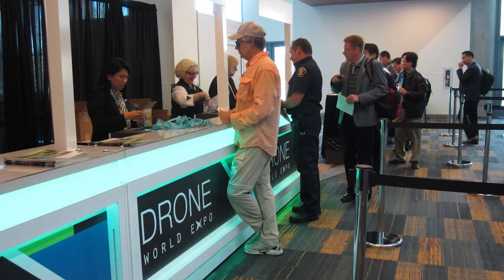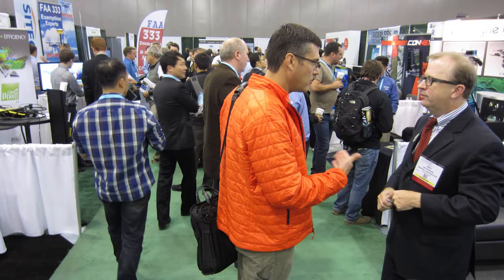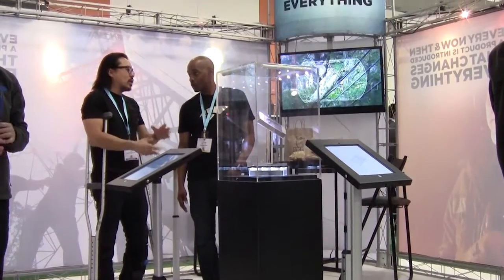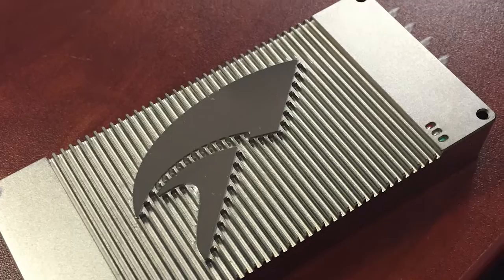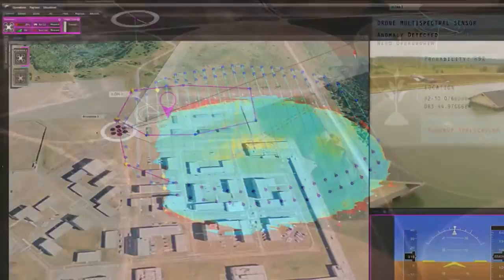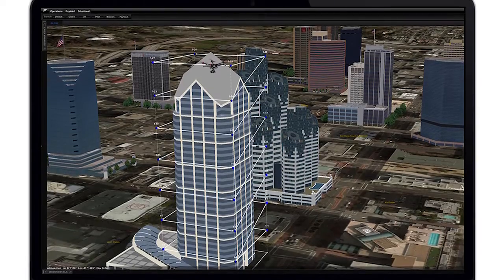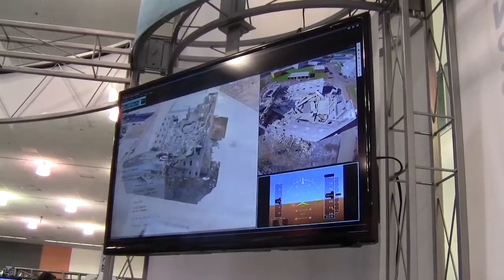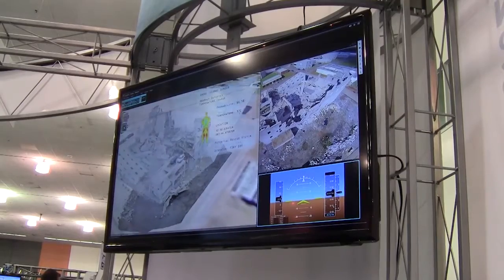DreamHammer DroneOS Drone Management System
DreamHammer unveiled its drone management system at the inaugural Drone World Expo in San Jose, Calif. The hardware/software solution makes safe drone operation and data collection more user friendly.